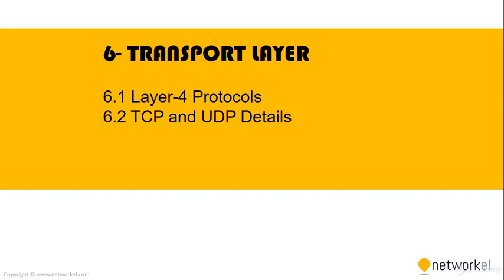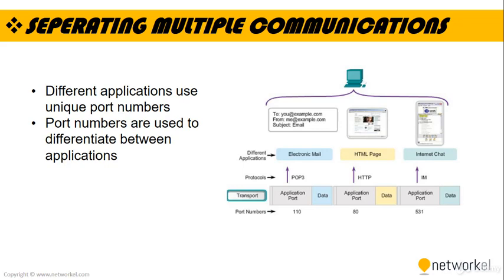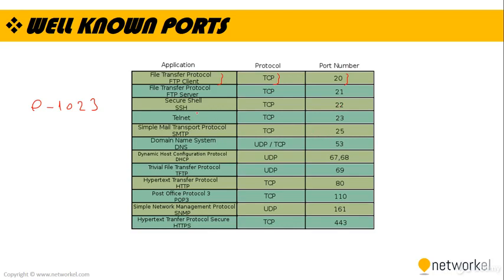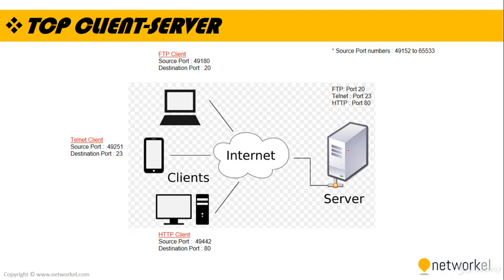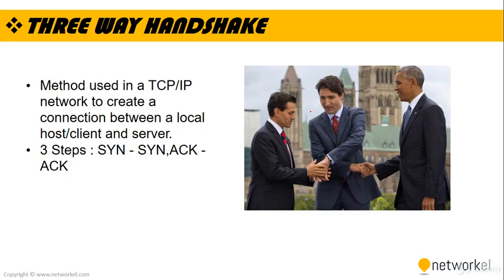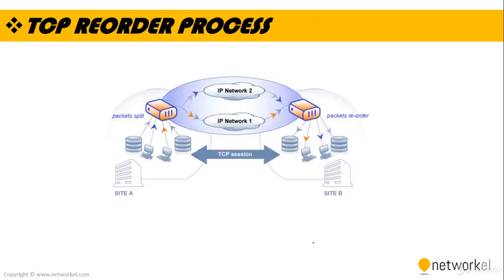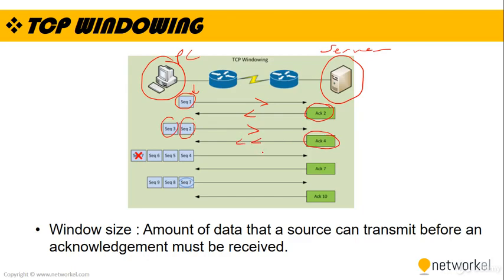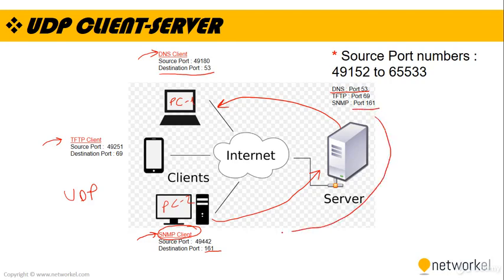Free CCNA Transport Layer Part 6